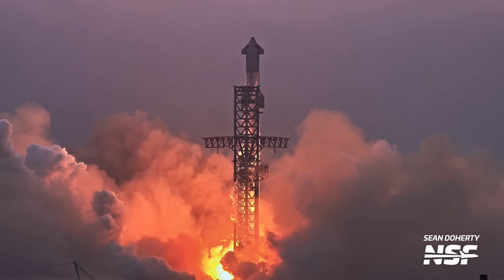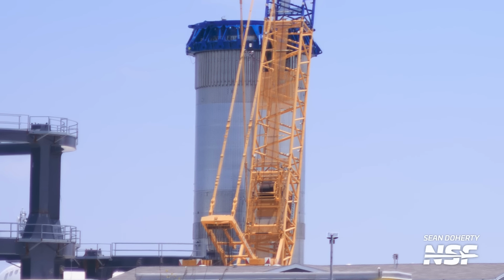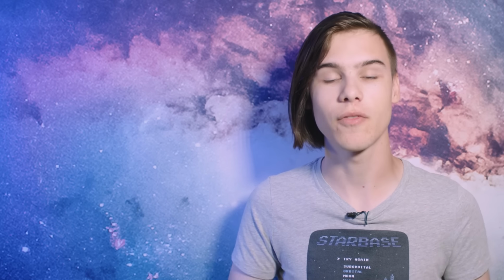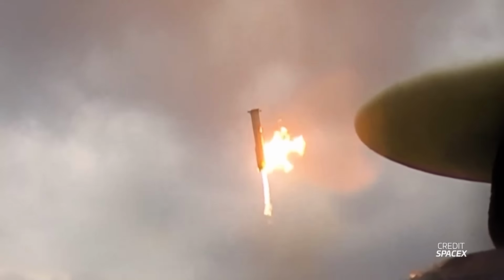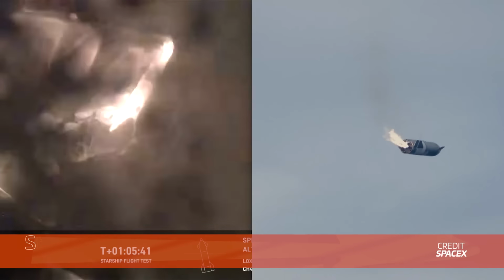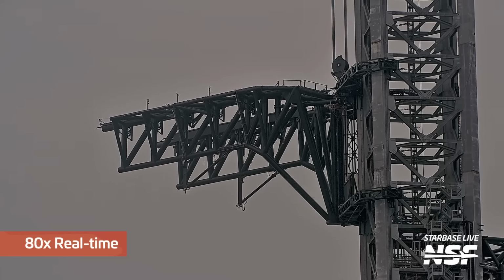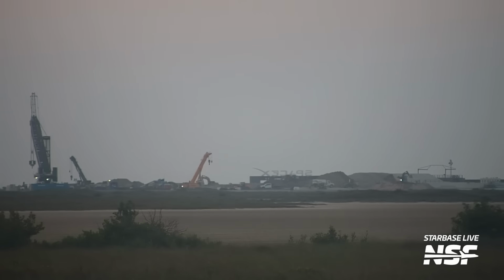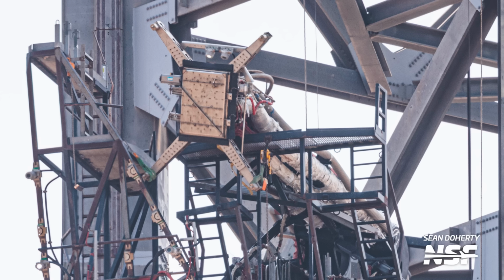Looking Ahead To The Next Starship Flight ALREADY | Starbase Update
Starship has launched once again and the excitement continues! In this Starbase Update, we dive into what’s next for SpaceX with preparations for the next flight, booster catching tests, and new developments beyond Starbase.

🔴 Highlights:

* Starship Flight 4 Recap: Pre-flight, countdown, and mission highlights.

* Ship 26 Static Fire: Testing at the new Massey Outpost.

* Booster 11’s Landing: Successful splashdown and visuals.

* Ship 29’s Reentry: Complete mission profile from launch to landing.

* Upcoming Missions: Work on Ship 30 and Booster 12, and preparations for Flight 5.

* Starbase Developments: Expansion of the tank farm, new crane for the second launch tower, and HLS airlock and spacesuit testing with Axiom.

🤵 Hosted by Ryan Caton (@DPodDolphinPro)
🖊️ Written by Alejandro Alcantarilla Romera (@AlexPhysics13)
🎥 Video from Mary (@BocaChicaGal), Sean Doherty, Jack Beyer, Max Evans, Jerry Pike, D. Wise, Starbase Live, and SpaceX.